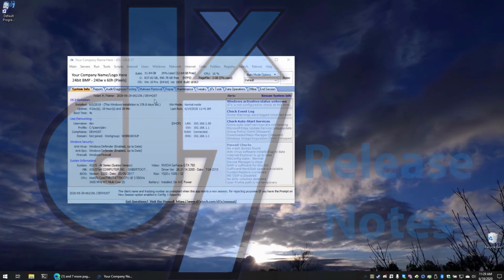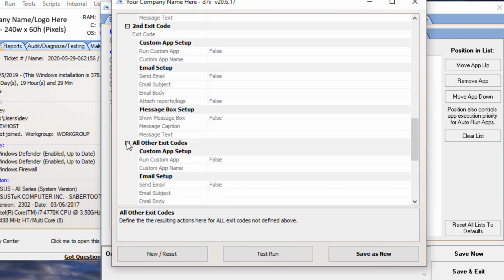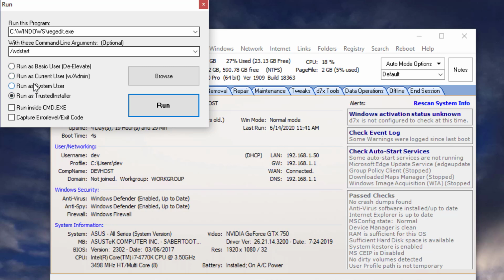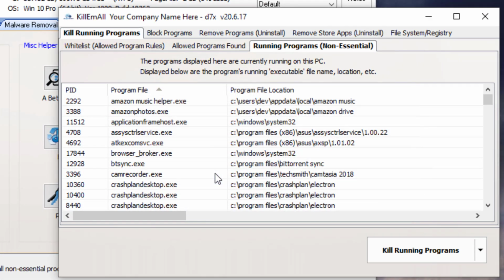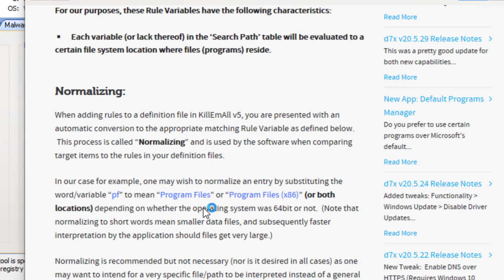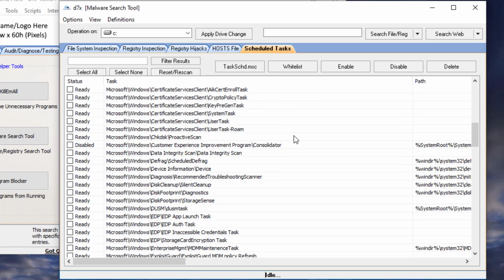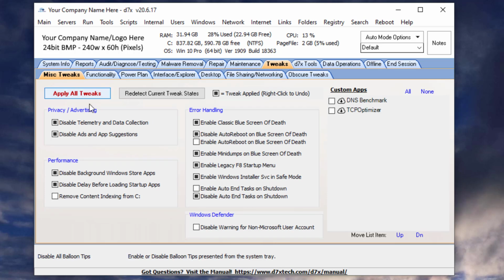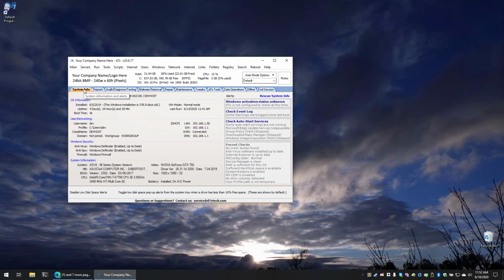d7x Release Notes - v19.5.x v20.6.x Recap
Mapped Drives
Custom Apps - Extract Password, Exit Code Actions
Run as TrustedInstaller
d7xTools tab
KillEmAll - Block Programs/Internet, Uninstall Store Apps
Tweaks tab - Autodetection and Windows 10!
Run from write-protected media!

This video covers only the major highlights from these releases, there are tons more see the release notes